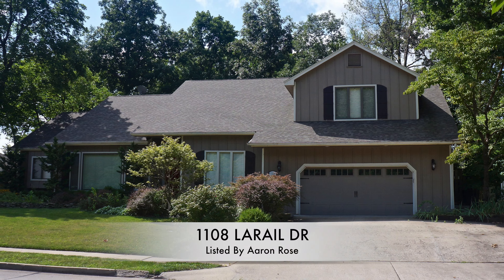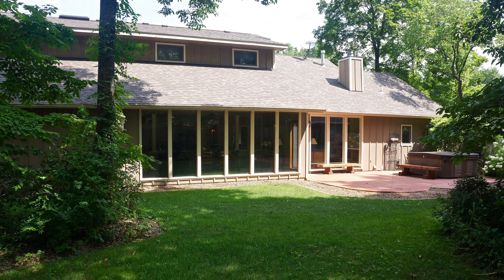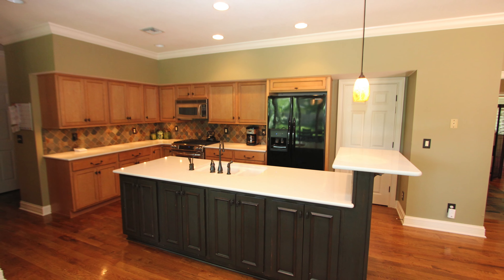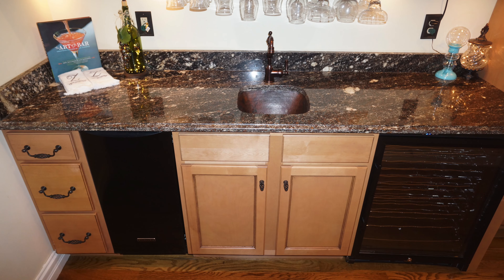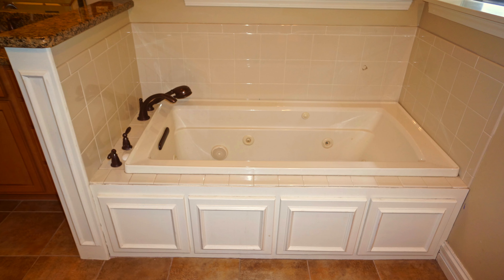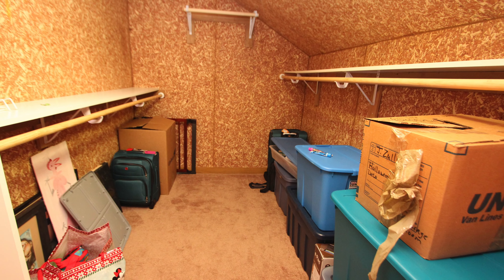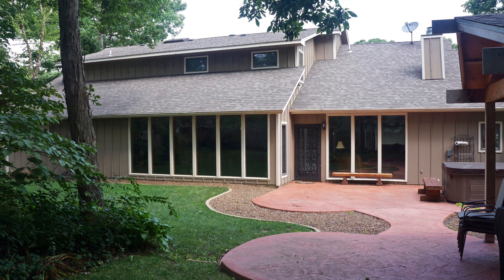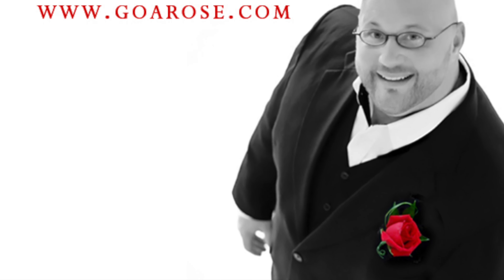1108 LARAIL DR test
This video is about 1108 LARAIL DR